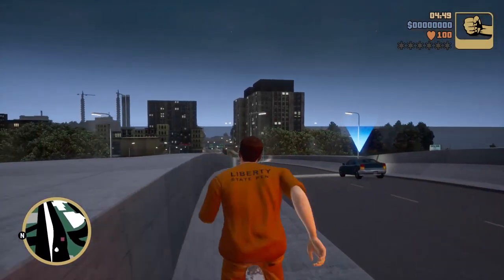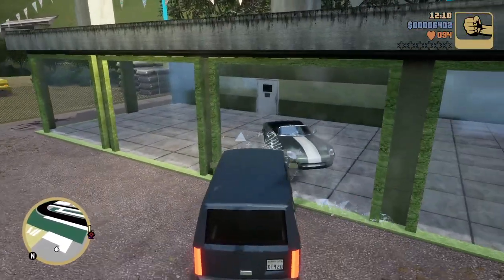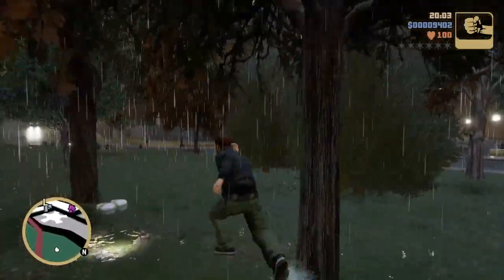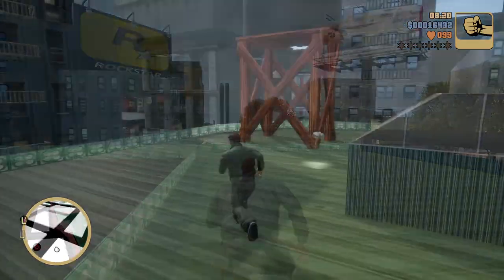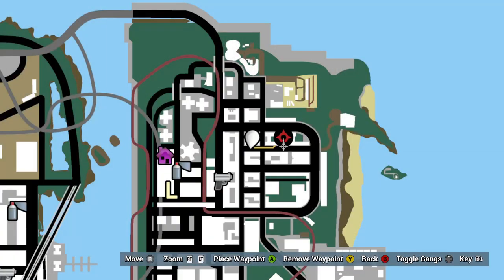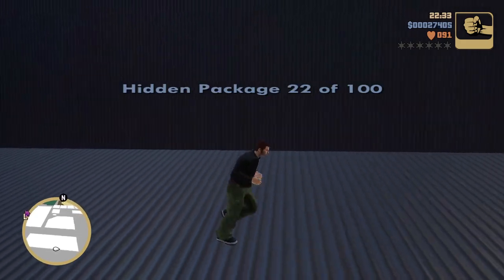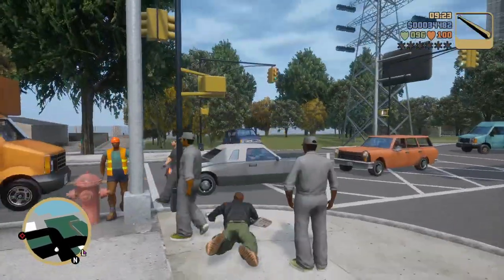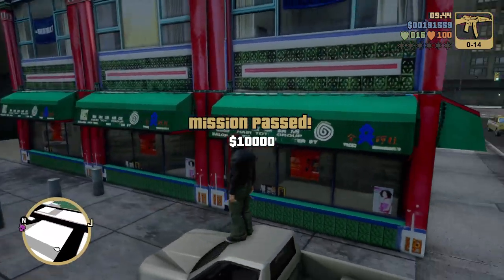GTA 3 Definitive Edition: How To Get Good Weapons And Powerups At The Start Of The Game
This is a guide on getting overpowered right in the beginning of Grand Theft Auto 3 Definitive Edition (without cheats). With the weapons and armor you get following this guide missions will be a breeze. Grenades in particular are VERY valuable to have right away.